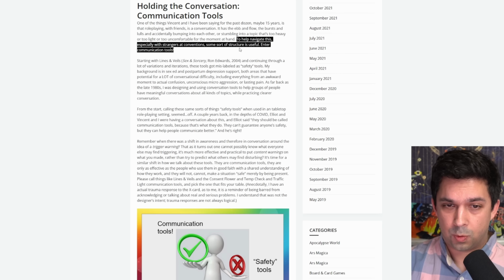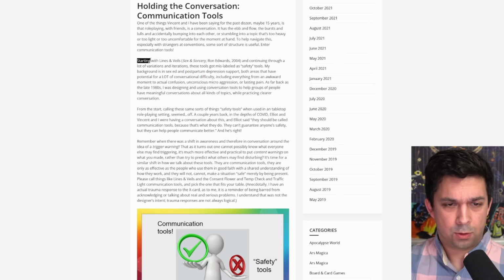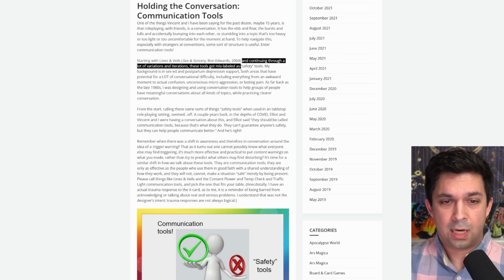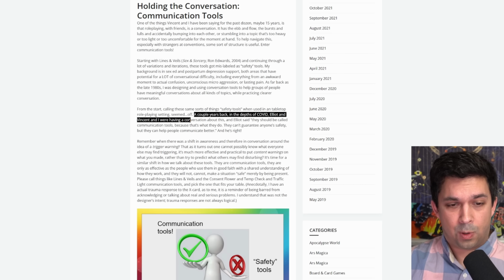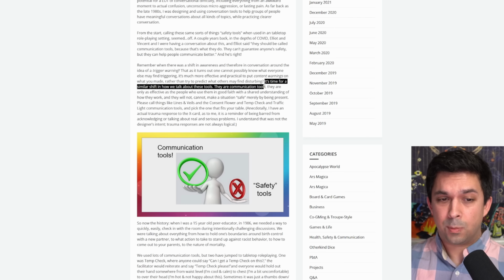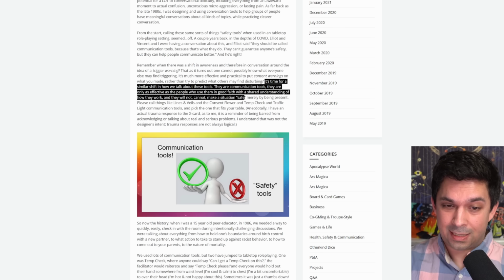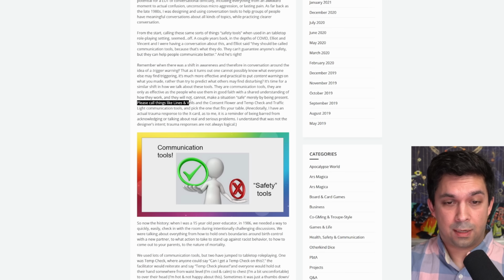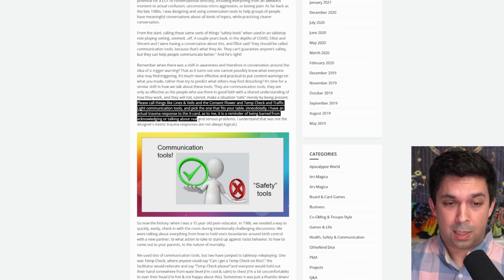The DnD controversy everyone got wrong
Allen Opperman, Angel of the Dawn, Dan Webb, Doug Vieira, Dwiz, Elliot Heigert, fikle, J. Case Tompkins, James Endres, Jim U, Jose Trujillo, Klozee, Kurtis Bright, LeMorteGames, Paulie, RD, Ricardo Sedan, RollStats